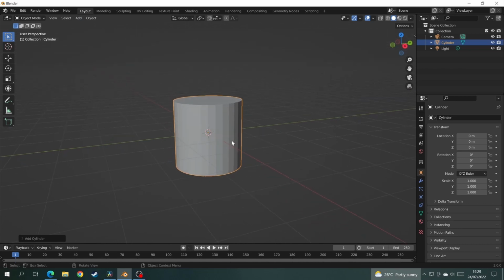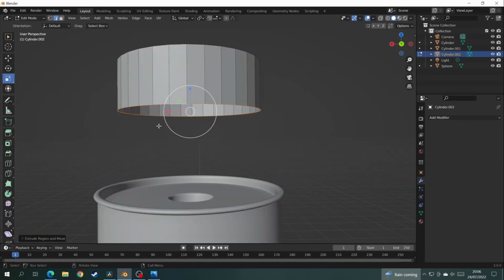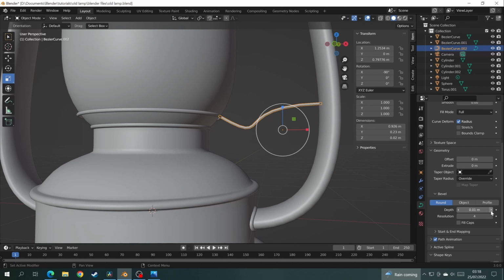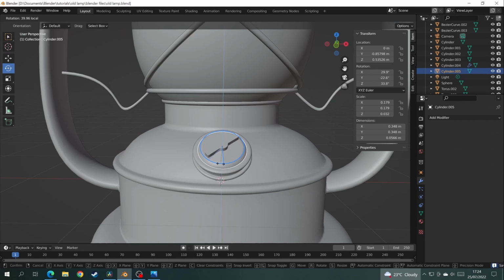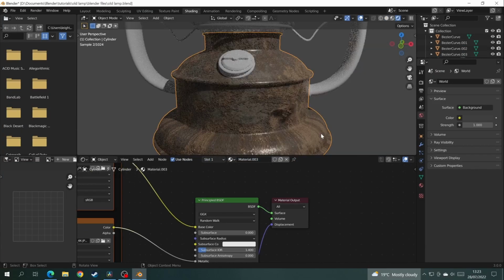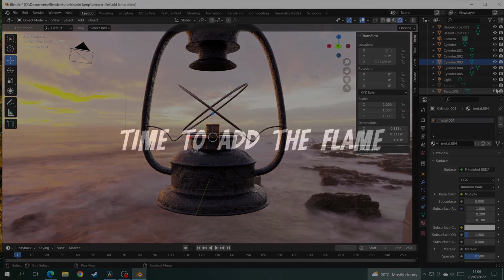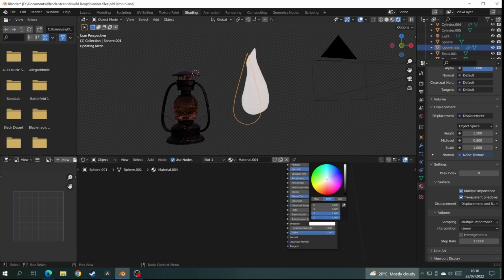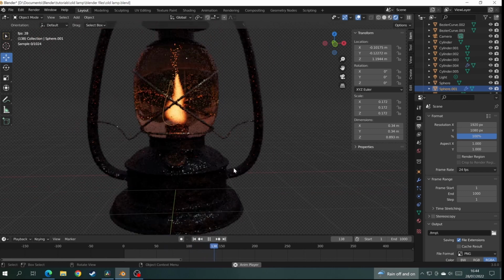Blender Tutorial Old Lamp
Blender quick tutorial of an old style lamp with a flame.  I tried to make this as short as possible so some basic understanding of blender is needed.  If you struggle with textures or how to model.  Look at my quick tips videos.  Or my Blender crate tutorial for a beginners introduction to Blender.